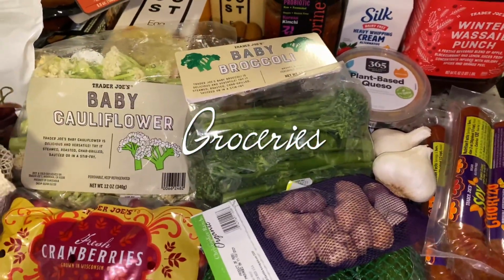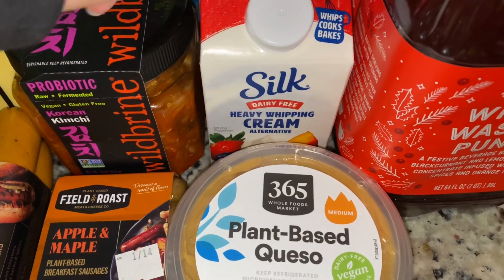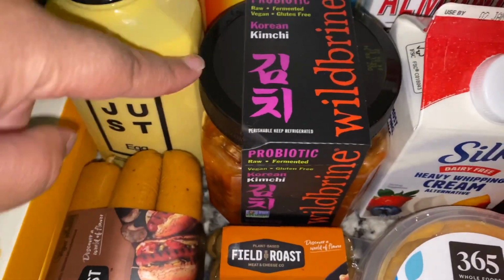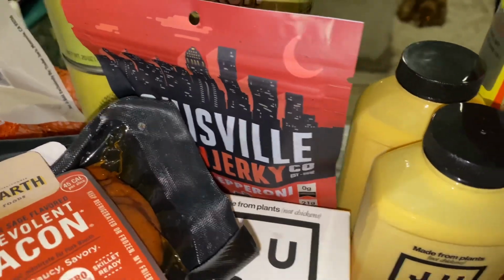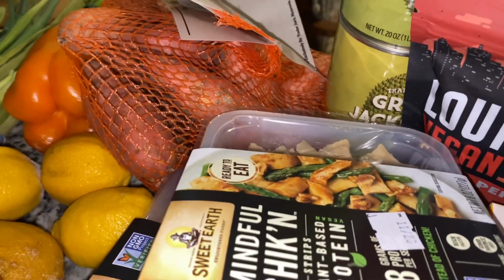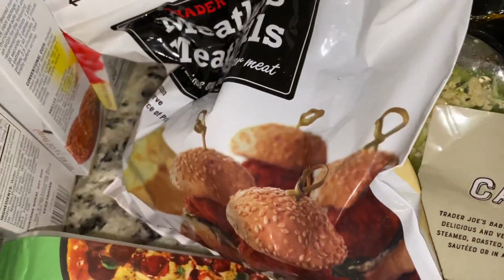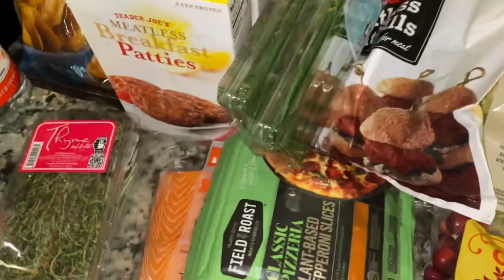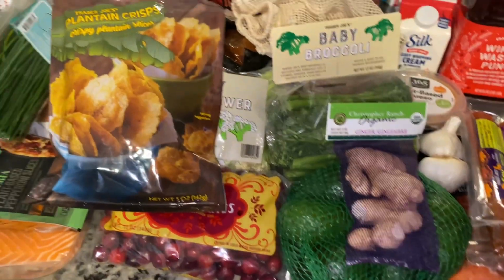THE WEEKLY VLOG | TRADER JOES AND WHOLE FOODS GROCERY HAUL | WHAT I EAT IN A WEEK | PATRICIA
GET $10 OFF YOUR PURCHASE USING THE ABOVE LINK!